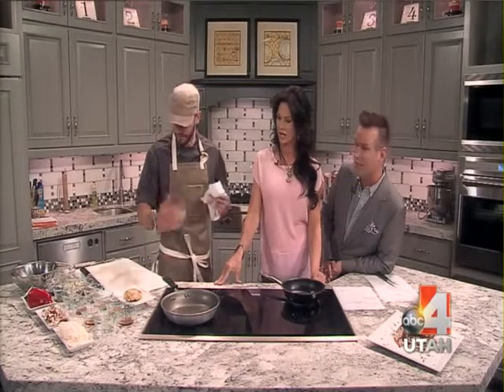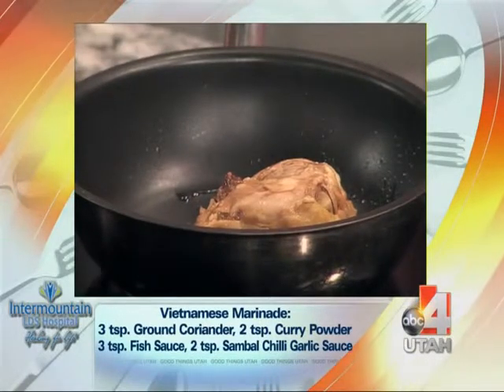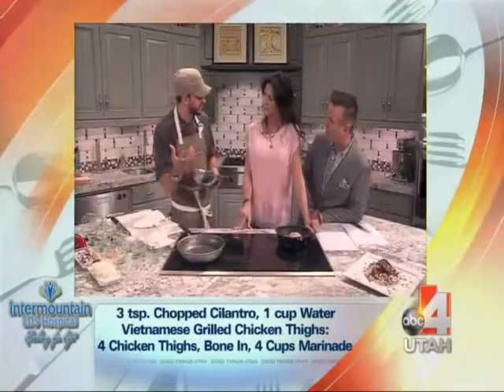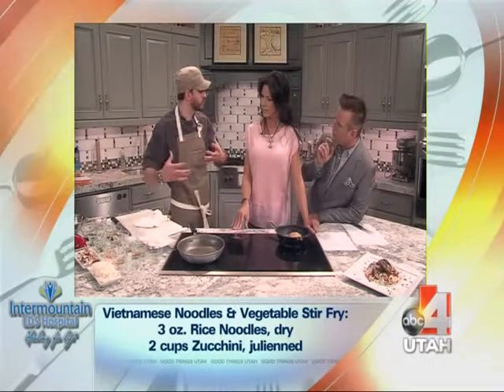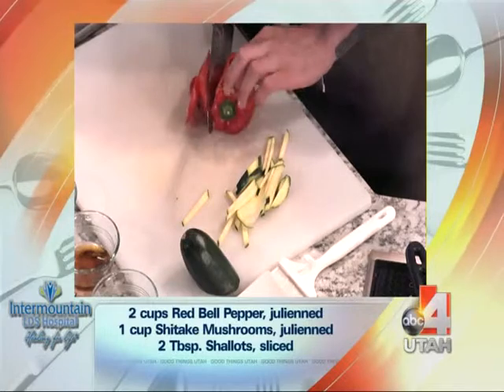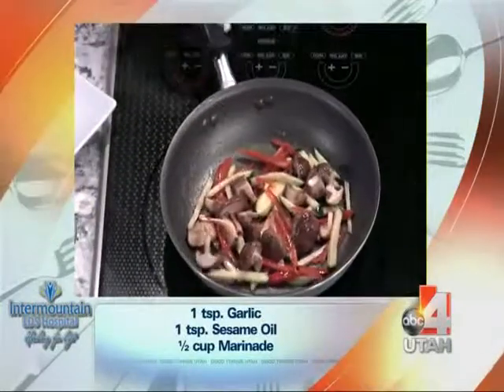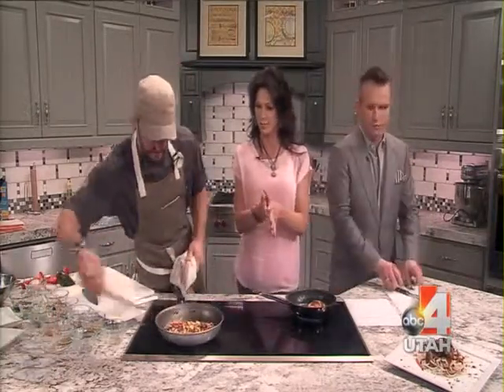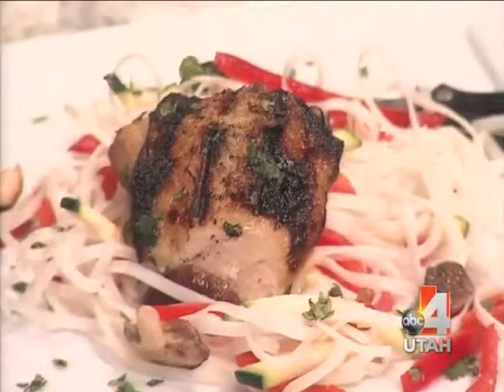Vietnamese Chicken Thigh Recipe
Chef Josh is back in the Good Things Utah kitchen whipping up a Vietnamese marinated chicken thigh. Check out the recipe and see how simple it is to cook it up at home.